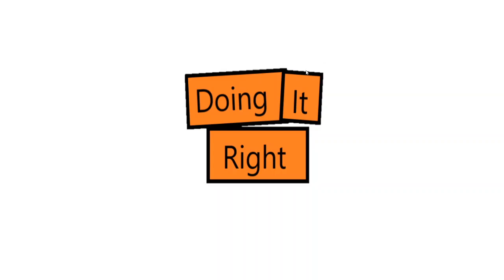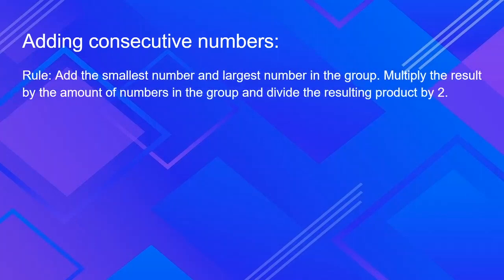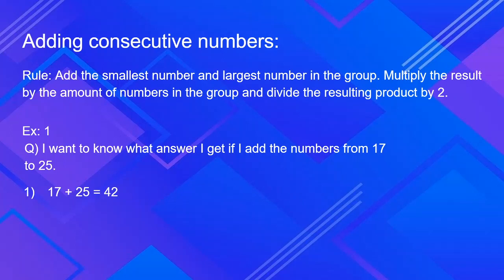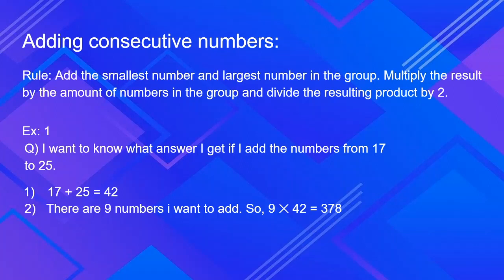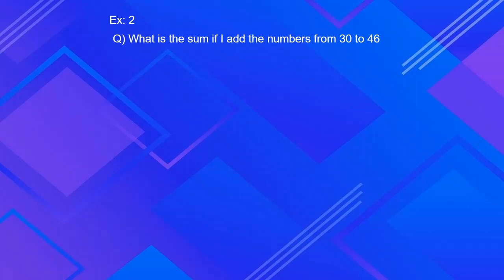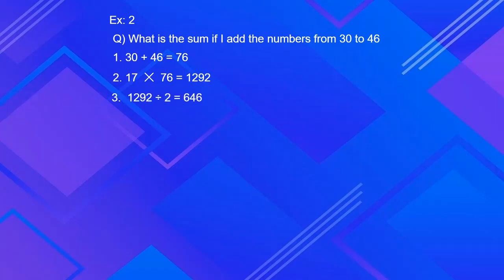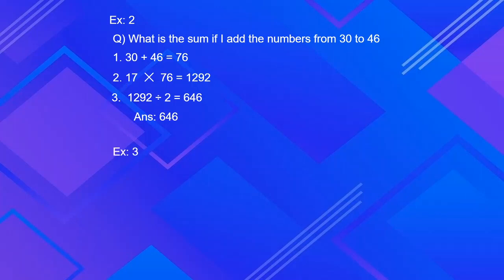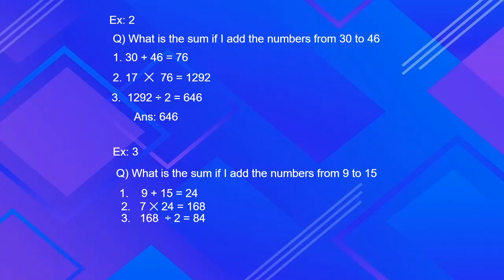Math shortcut 1 - adding consecutive numbers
This video talks about a quick and easy math shortcut.